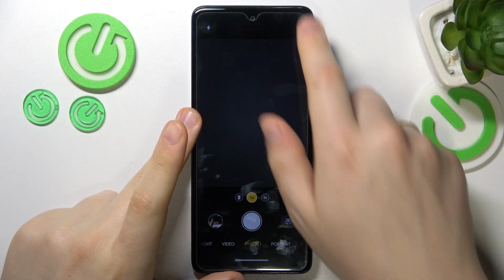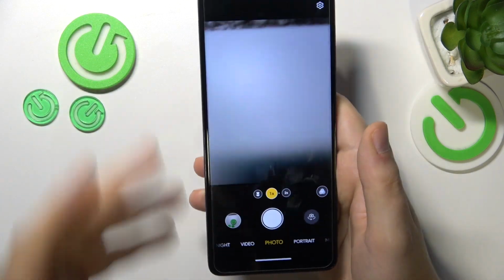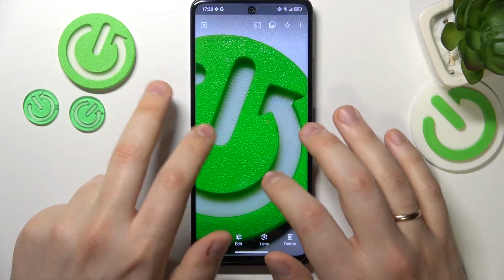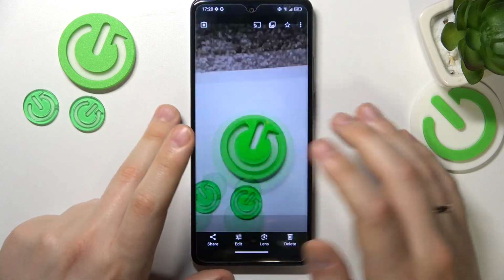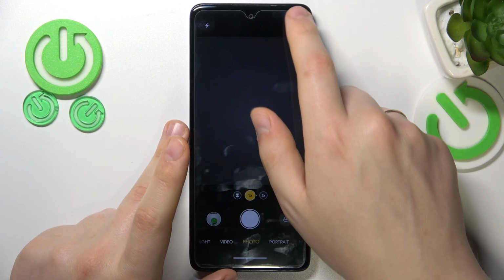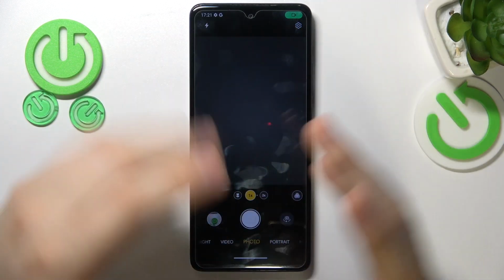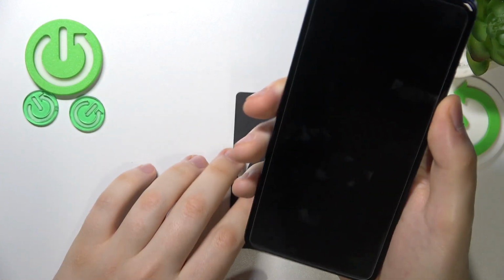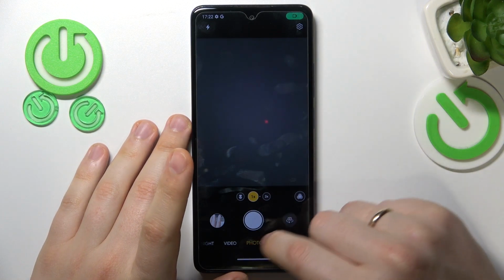Camera Tips & Tricks on TCL 50 SE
Find out more:
Explore a variety of useful tips and tricks to maximize your photography experience on the TCL 50 SE phone. This tutorial covers techniques to capture stunning photos, utilize advanced camera features, and enhance your overall shooting capabilities. Whether you're a beginner or looking to refine your skills, these tips will help you make the most out of your TCL 50 SE phone's camera. Elevate your photography game and unleash your creativity with these expert insights.

How can I improve photo quality on my TCL 50 SE phone's camera?
What are some creative ways to use the camera features on TCL 50 SE?
Are there settings adjustments that can enhance my photography on TCL 50 SE?
Can you recommend tips for capturing better low-light photos on TCL 50 SE?
How do I use the TCL 50 SE phone's camera modes effectively for different scenarios?